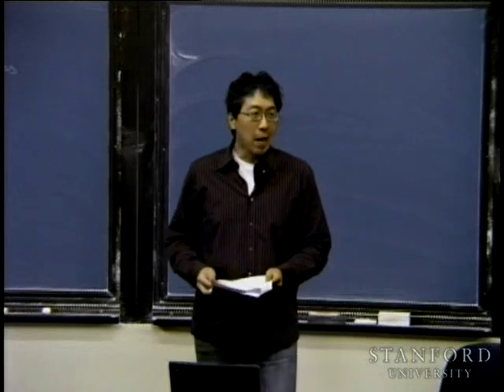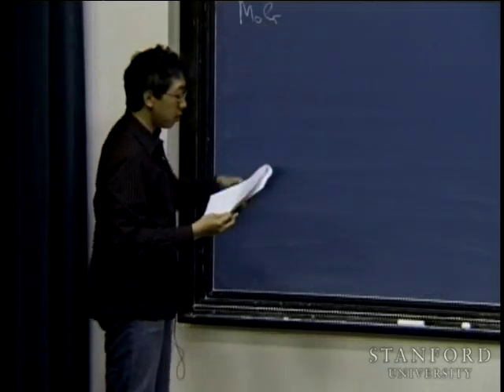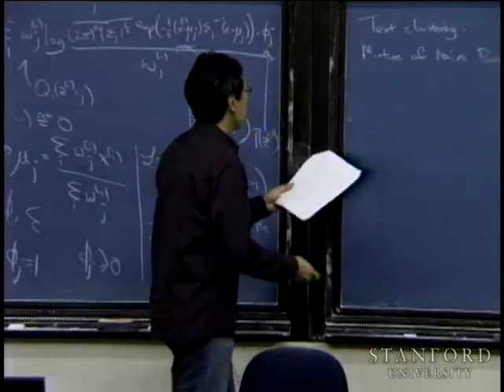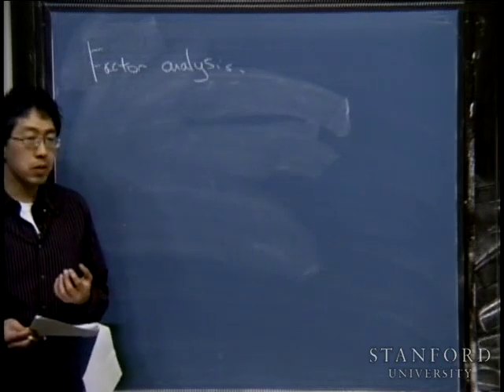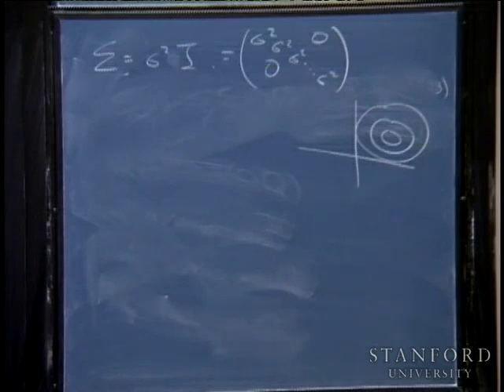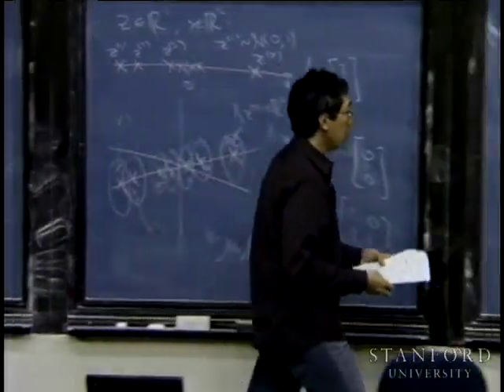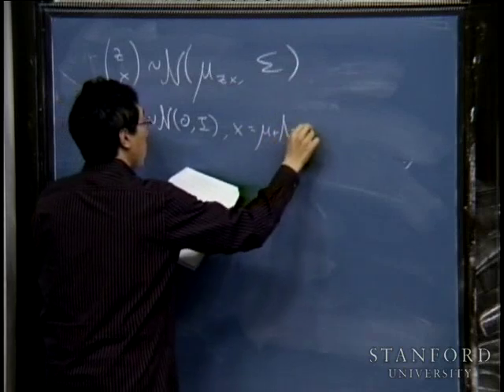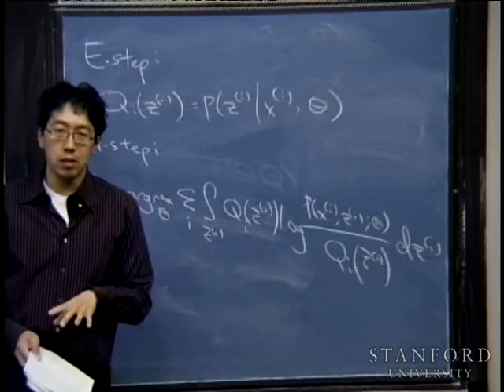Lecture 13 | Machine Learning (Stanford)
Lecture by Professor Andrew Ng for Machine Learning (CS 229) in the Stanford Computer Science department.  Professor Ng lectures on expectation-maximization in the context of the mixture of Gaussian and naive Bayes models, as well as factor analysis and digression.